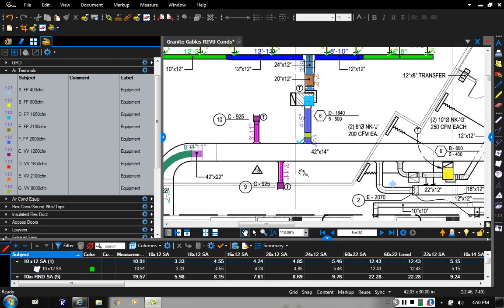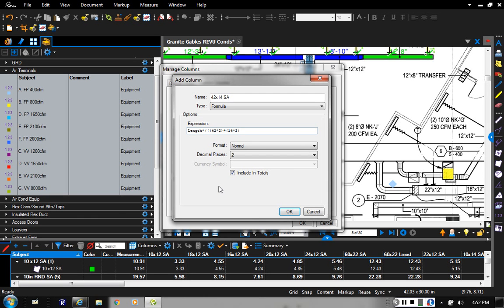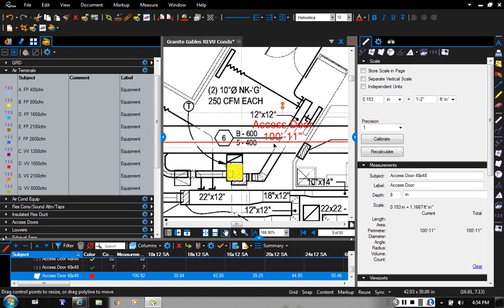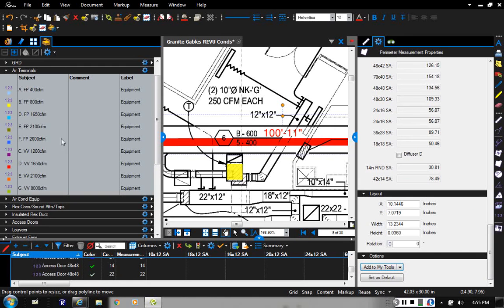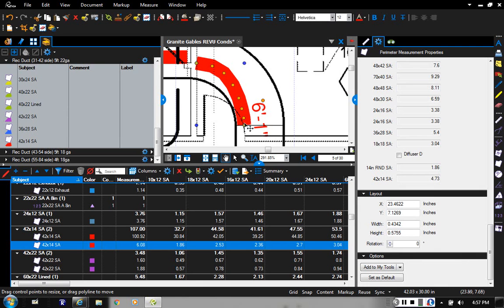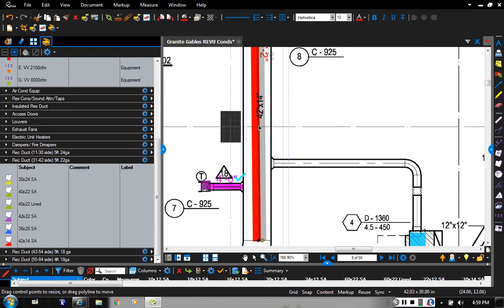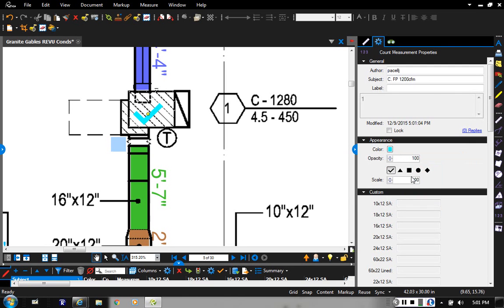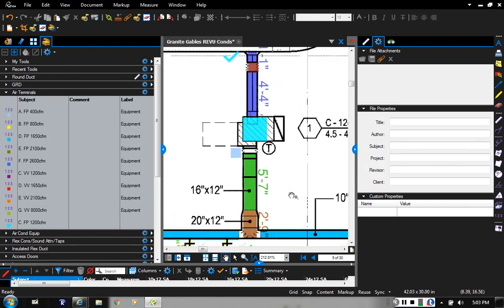Creating Conditions (Linear & Counts) in BB